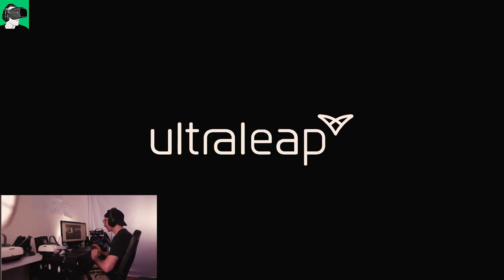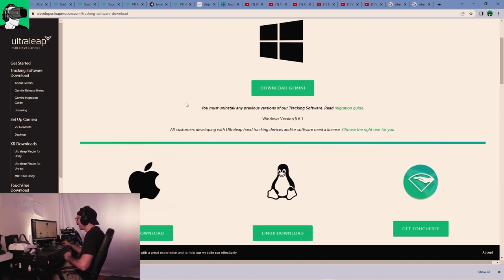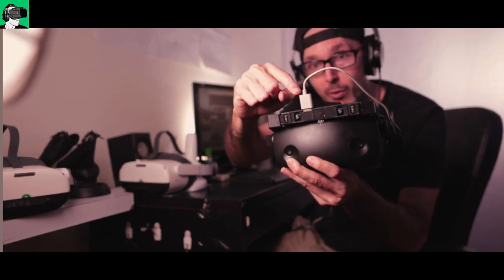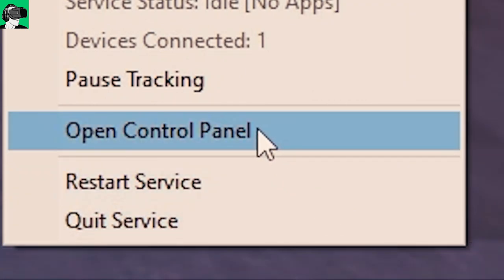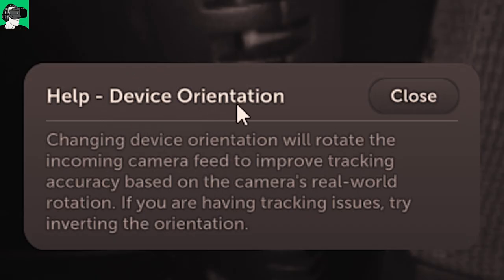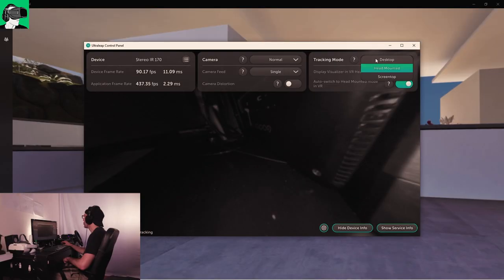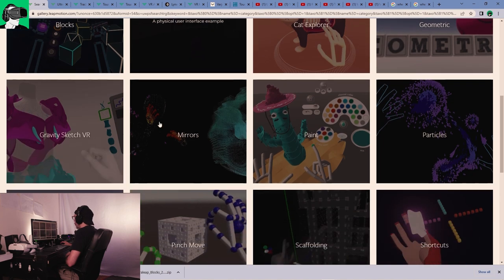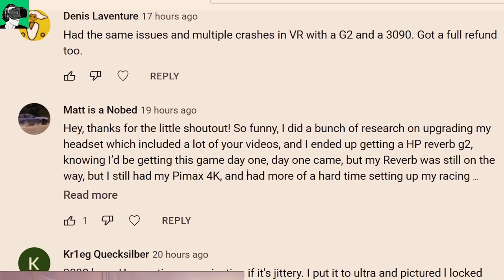How to set up Ultraleap for the HP Reverb G2? VR guide 2022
Timestamps (Comment Shout outs at the end of the video);
0:47 About Ultraleap, who they are and what they do, vr headset compatibility;
2:30 Step 1: Download the Ultraleap Gemini software from the website + install on your computer;
3:20 Step 2: Place the Ultraleap camera on the VR headset + cable extension tips;
4:15 Step 3: Remove the Ultraleap Camera back protection caps;
4:20 Step 4: USB 3.0 Cable extension Ultraleap device tips
5:20 Step 5: Launch the HP Reverb G2 and Windows Mixed reality;
6:20 Step 6: Open the Ultraleap Control Panel;
7:12 Ultraleap Tracking test using the Hp Reverb G2;
8:00 Ultraleap device connected/inverting the camera and device orientation;
8:30 Ultraleap Camera feed with optional side by side feed;
9:53 Ultraleap Camera distortion and Tracking mode;
11:20 Ultraleap VR handtracking experience demos;
13:15 VR Essentials youtube channel comment shout outs / Q&A;

HEADPHONES & CONTROLLER
BATTERIES
1.5V rechargeable AA batteries

4K HDMI cable